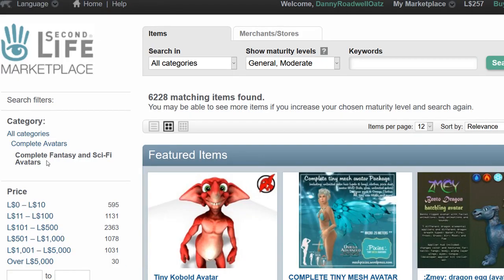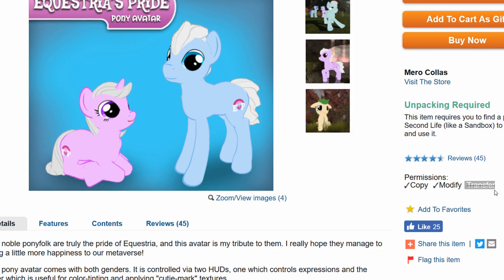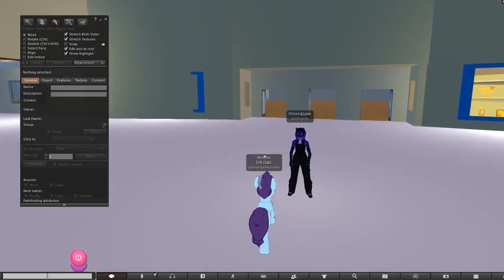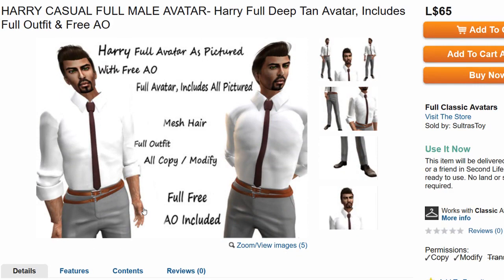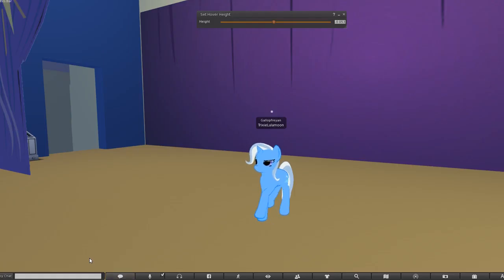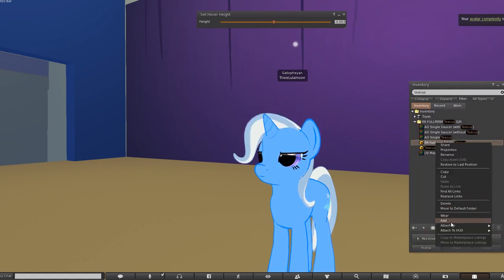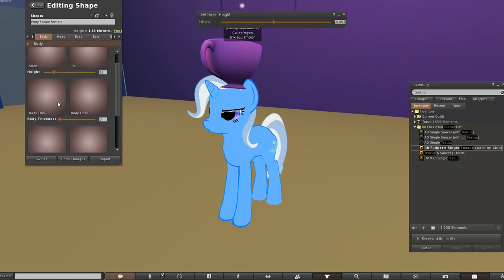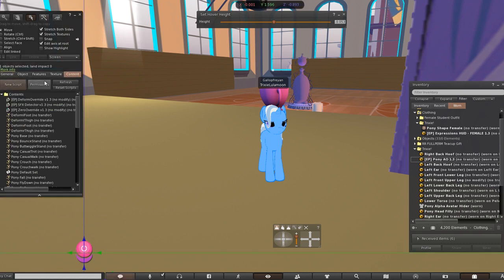Avatar Editing Basics